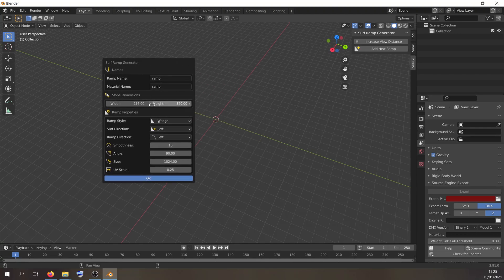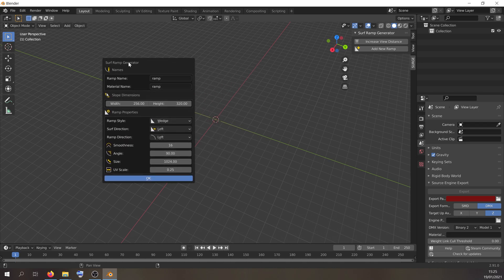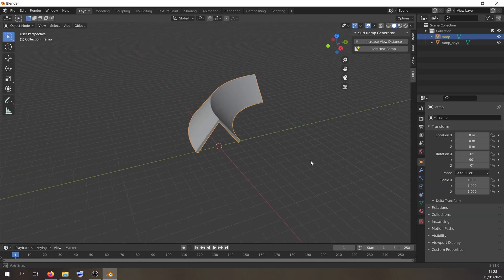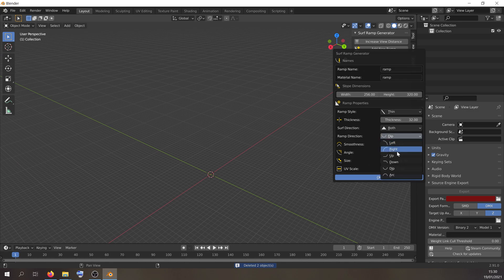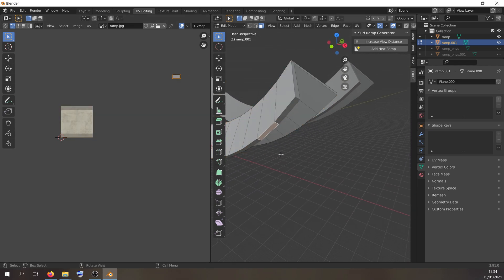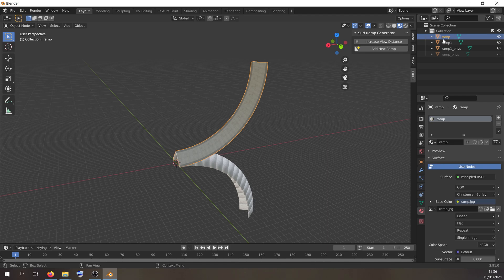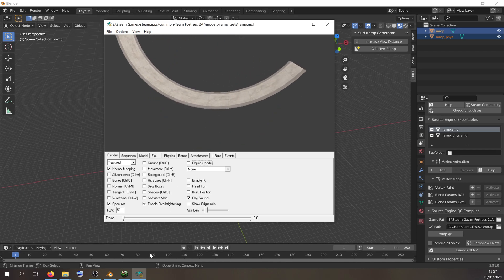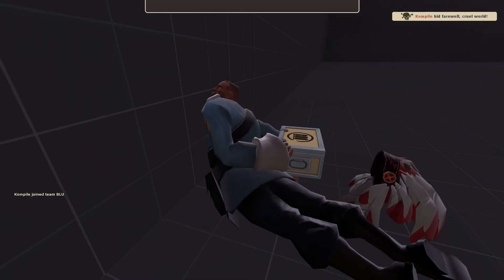Creating Surf Ramps in Blender using the SURGE Addon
This is a tutorial on how to use SURGE, my Blender addon for generating surf ramps.